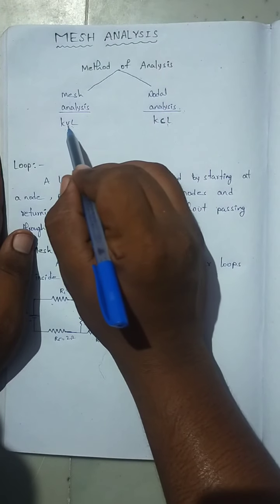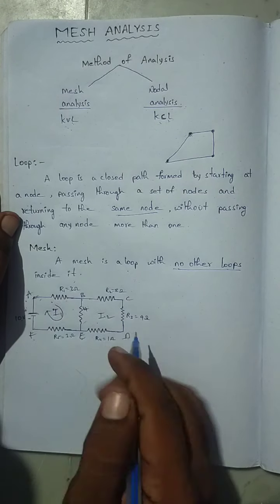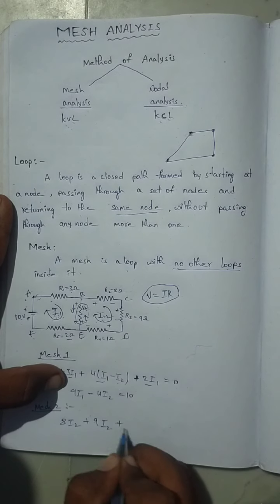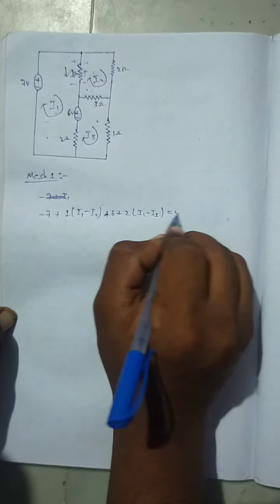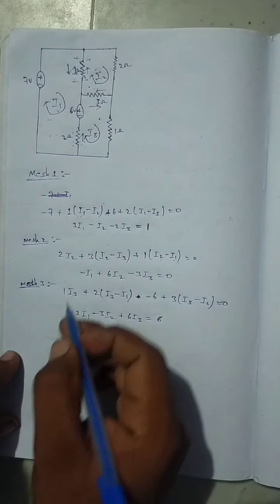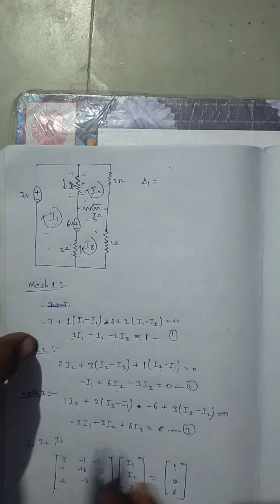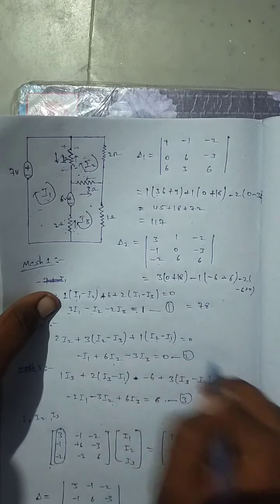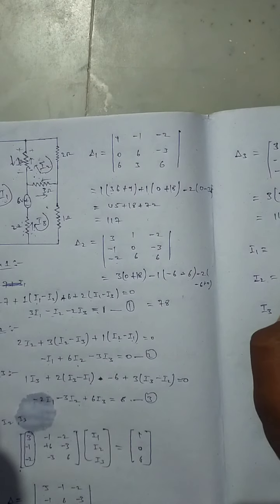20bq1a0431 Network analysis seminar-1